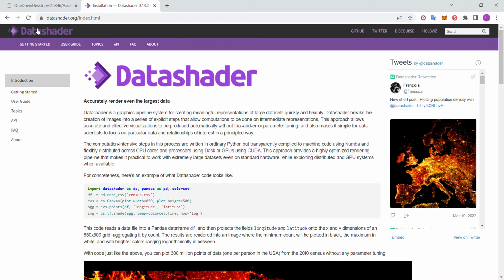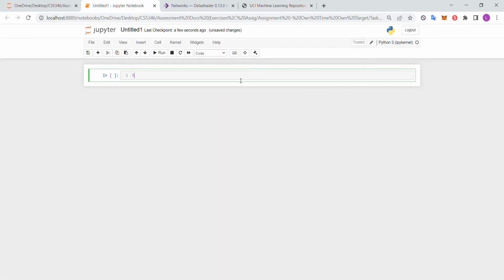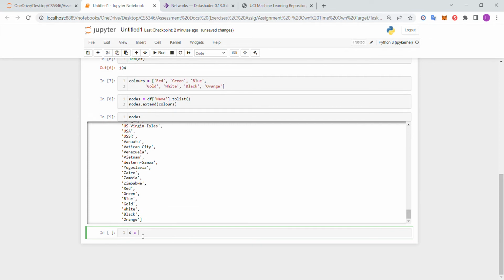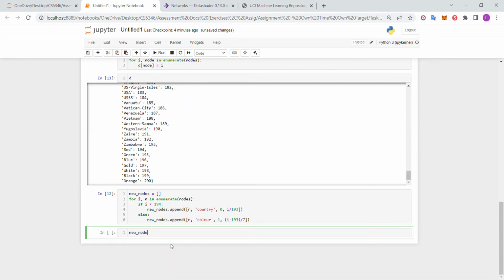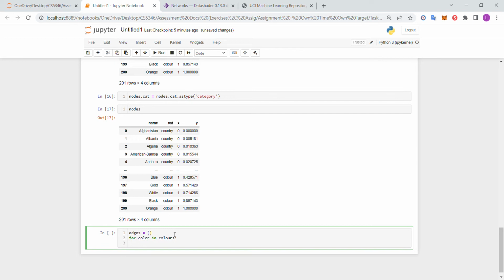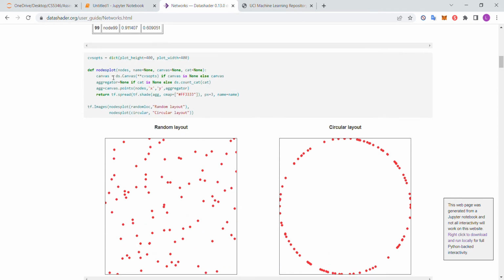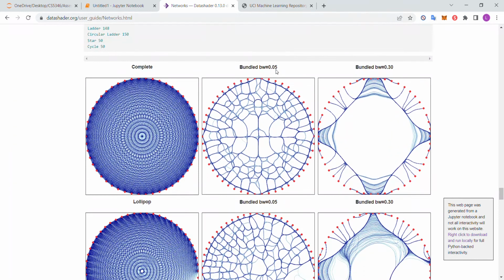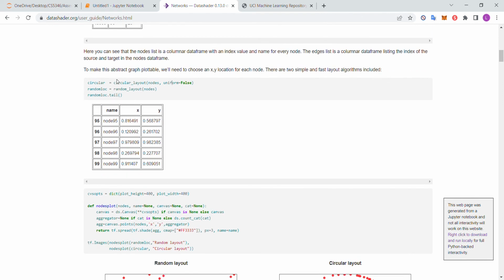Tutorial Datashader Edge Bundling for Bipartite Graph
A video done for CS5346 Information Visualisation Task C